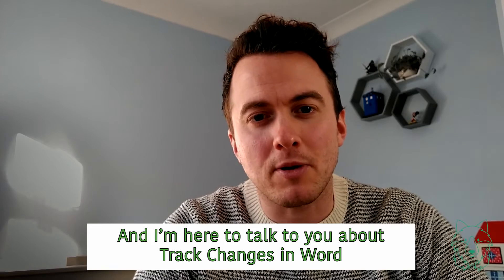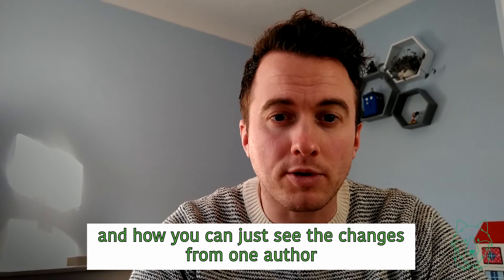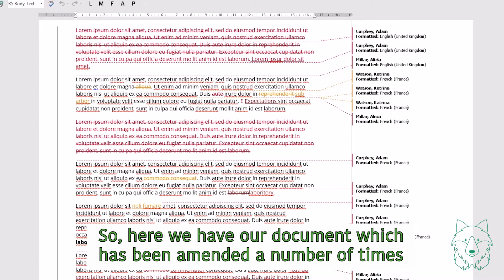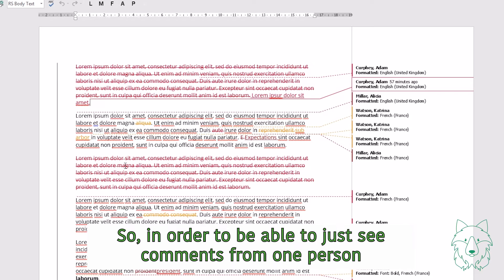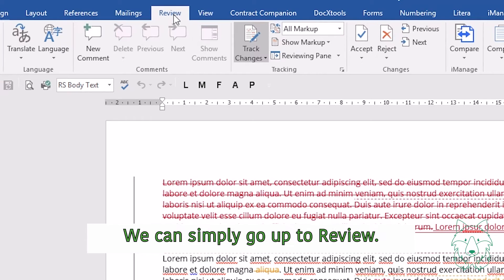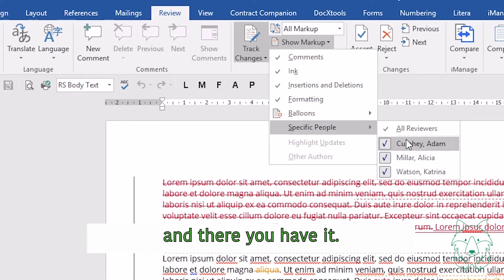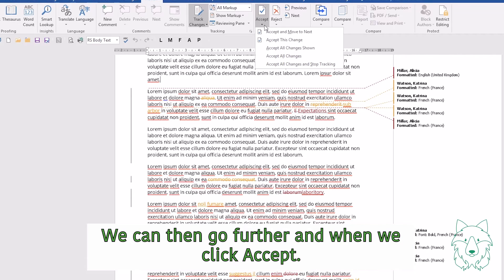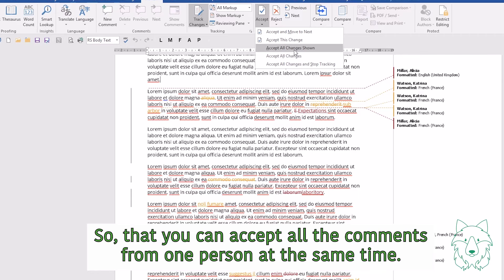How To: Filter Track Changes by Author on Microsoft Word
You have multiple people working on one document, all making their suggested changes. However, you only care about changes from one of those people.

Wouldn’t it be so much easier to just see changes from one person on a document? Well, you can!

Discover the fundamentals of Microsoft Office with our new 'Guide to MS Office' series where we'll be bringing you regular tips from our friends across legal to make your life as a lawyer easier.

⭐️ Bringing joy, insight and connection to in-house legal professionals
Crafty Counsel is a digital media company providing content, community and context which really matters for the in-house legal world.